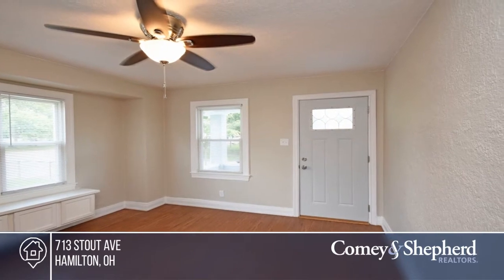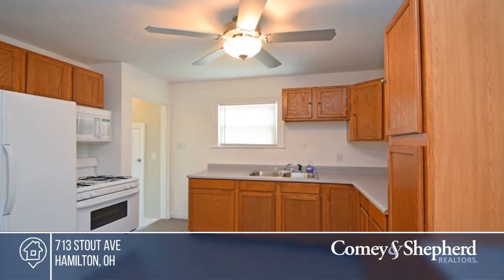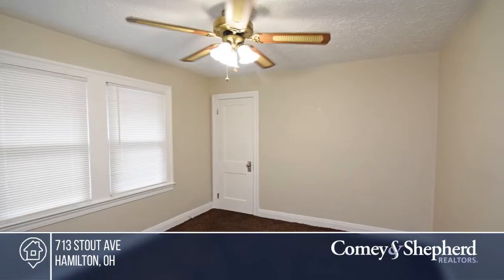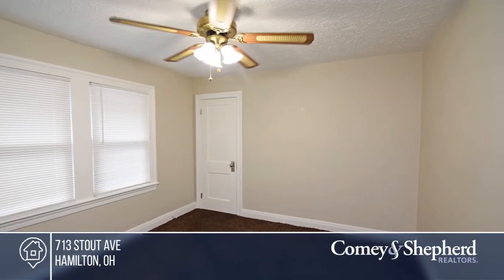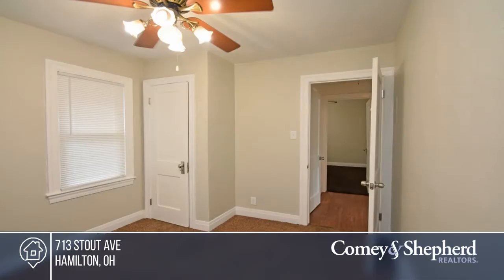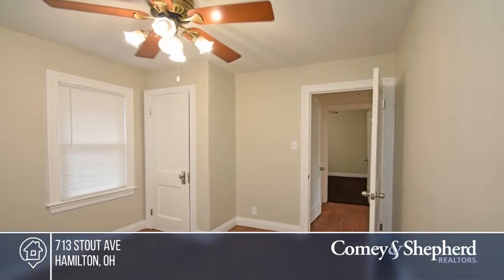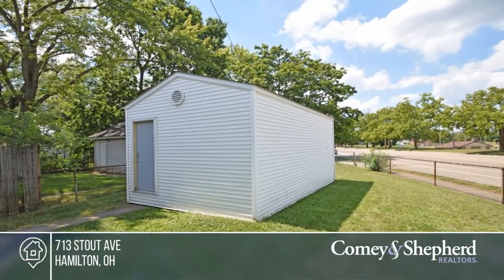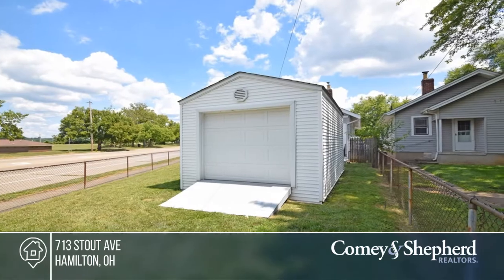713 Stout Ave Hamilton, OH | MLS# 1710768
713 Stout Ave, Hamilton, OH

Updated and move-in ready. Freshly painted throughout, new ceiling fans, newer windows, updated bathroom, large basement, and a spacious shed for workshop area. Conveniently located across from L J Smith Park with baseball field and water-play.